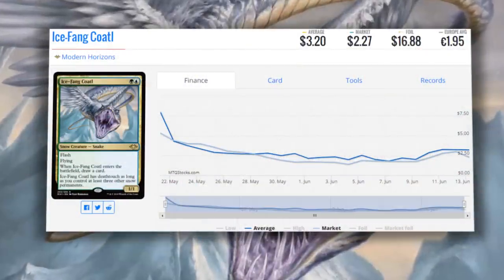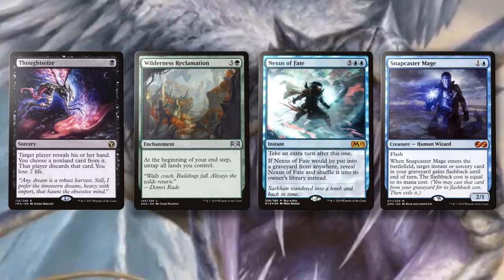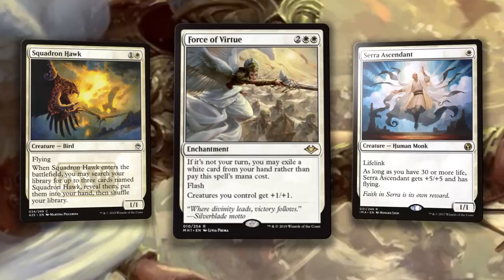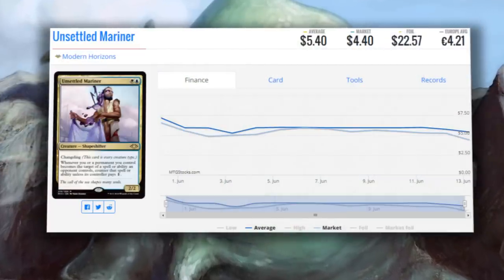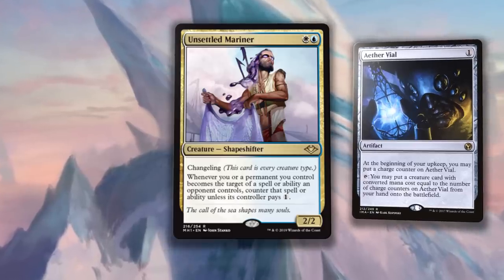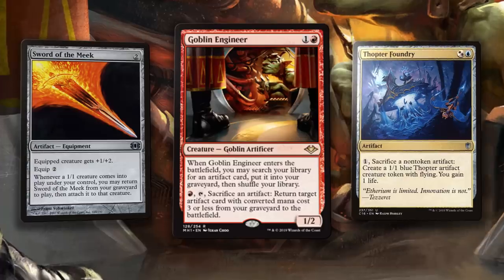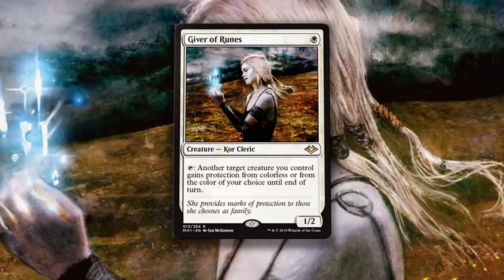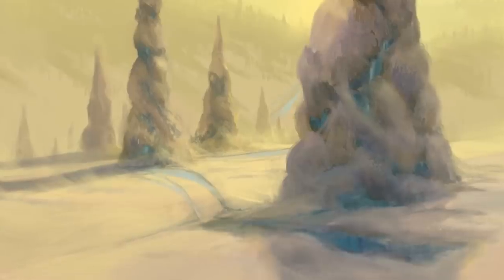Top 5 Best Modern Horizons Cards Under $5 – A Financial Analysis for Magic: The Gathering!